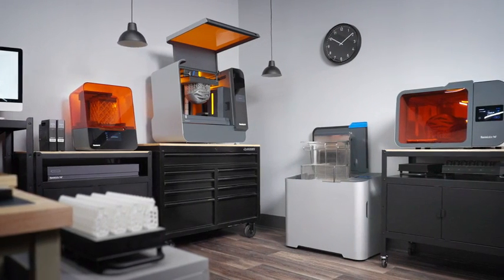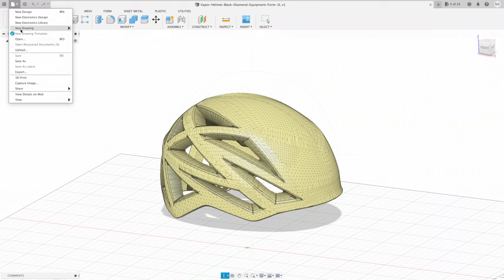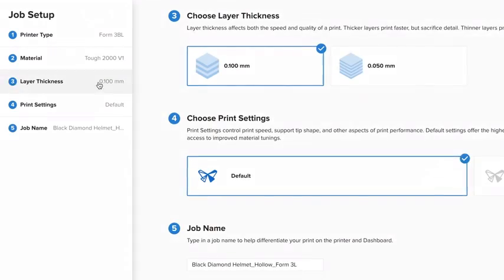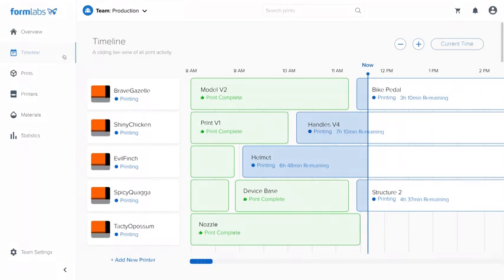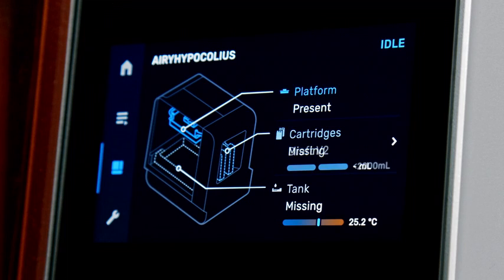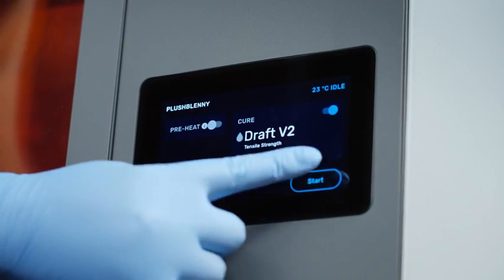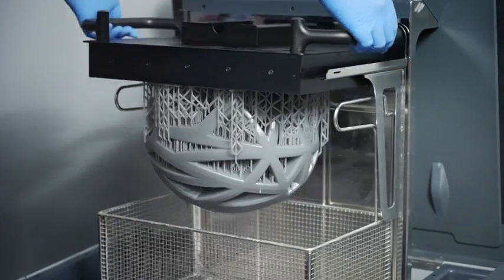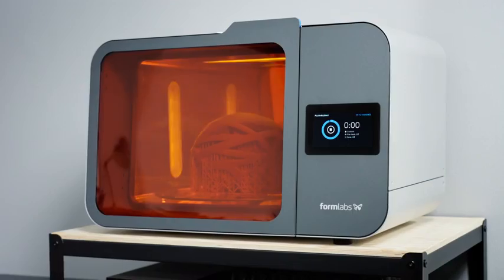The Form 3L Ecosystem Workflow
In this video, we'll introduce you to our large format 3D printing workflow with the Form 3L and Form 3BL, including software, materials, printing, and post-processing solutions. Discover the Form 3L

Formlabs Form 3L is a large format 3d printer compact enough for the office and robust enough for the factory floor.

0:34 Software, Materials, and Preparation
2:20 Printing with the Form 3L
03:07 Post-Processing with the Wash L and Cure L